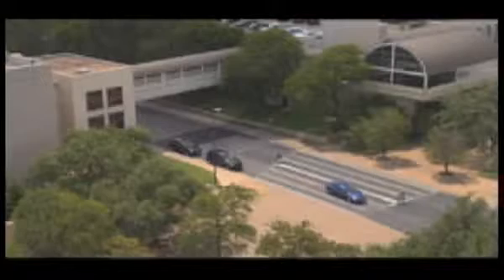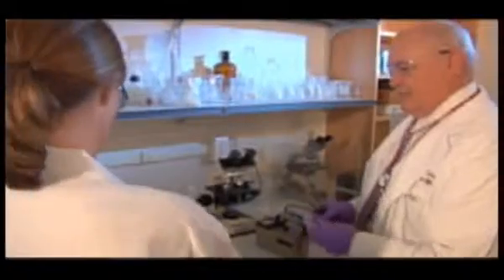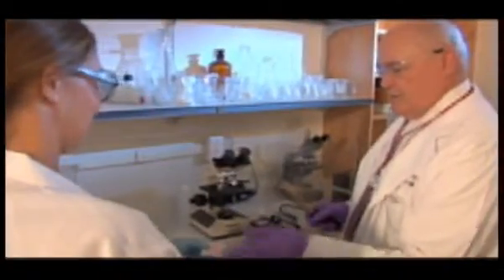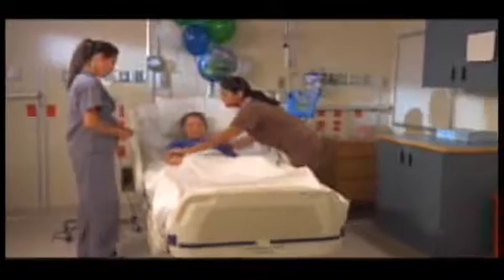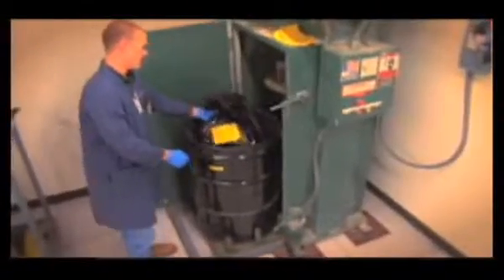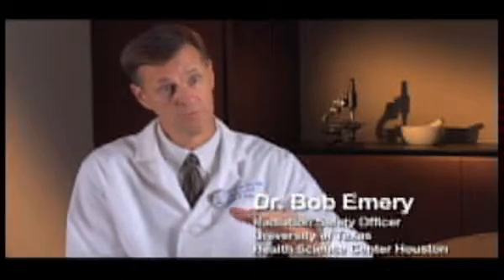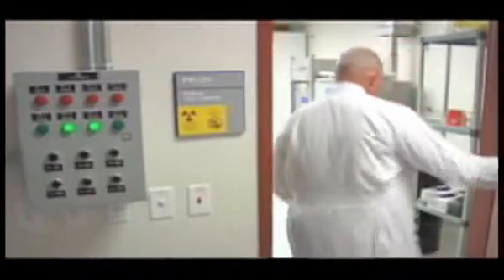Dr. Bob Emery, Radiation Safety Officer, UT Health Science Center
Low-level radioactive waste disposal is a critical issue for medical research at the U.T. Health Science Center. Dr. Emery discusses the need for the WCS facility in Andrews County.